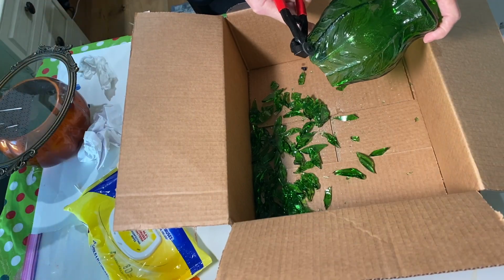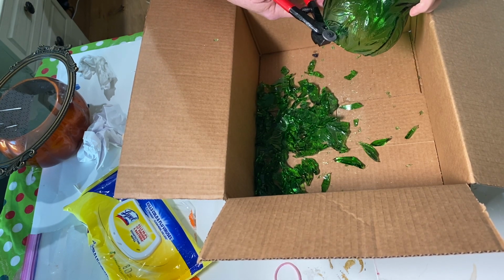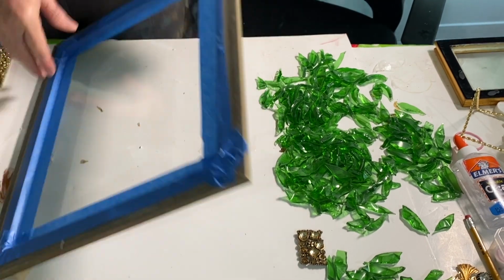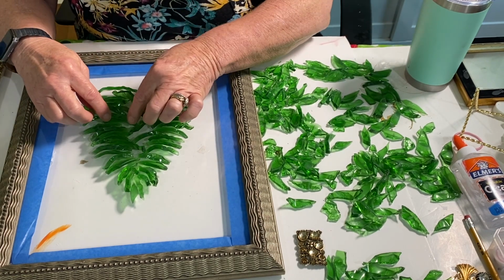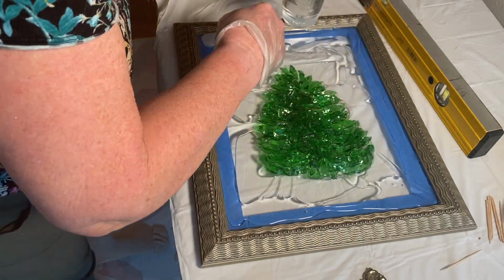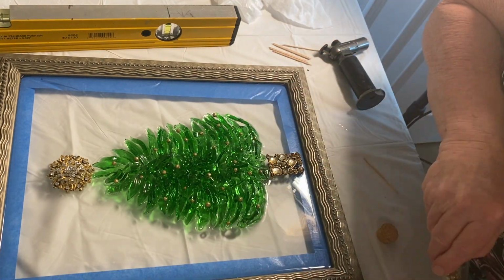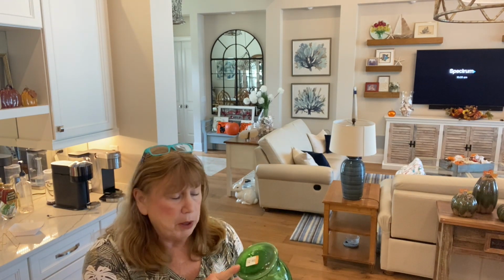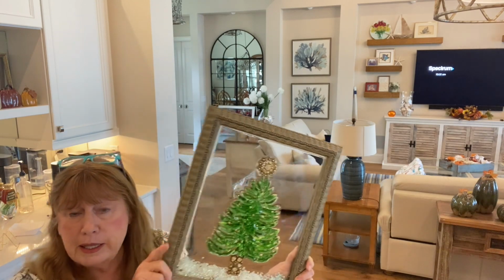# 106 BROKEN GLASS CHRISTMAS TREES ON GLASS WITH EPOXY RESIN, GLASS ON GLASS, TUMBLED GLASS 2022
/ 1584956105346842 In this video I show you how I repurpose an old frame and make an adorable christmas tree on glass with shaped tumbled glass.

PRODUCTS USED IN THIS VIDEO:
20 PIECE MEASURING CUP SET

OTHER PRODUCT LINKS:
TUMBLERS:
60/90 GRIT FOR TUMBLERS Supplies

ADHESIVES FOR GLASS AND TO HOLD THE GLASS PANE TO FRAMES:
      ELMER'S GLUE

DYE FOR RESIN & GLASS:
MICA POWDER
 TAMIYA SPRAY PAINT:
RED STAINED GLASS SPRAY PAINT

OTHER SUPPLIES:
20 PIECE MEASURING CUP SET
FIRE GLASS 1/4 inch
CRUSHED GLASS
GLOSS MODGE PODGE
IRIDESCENT MEDIUM